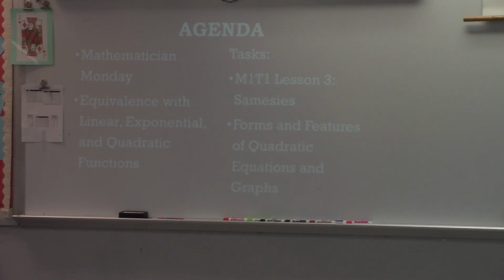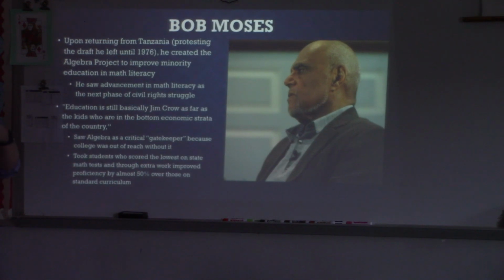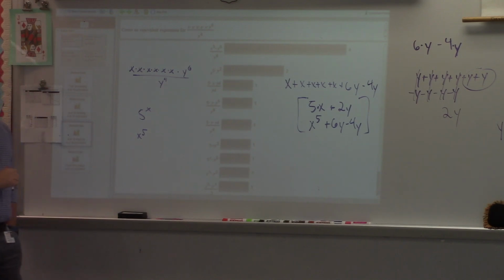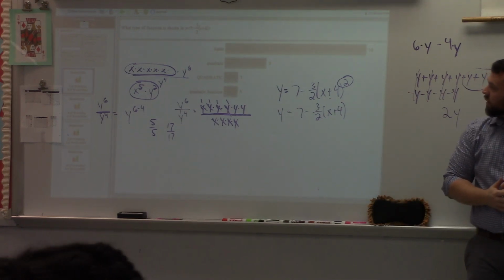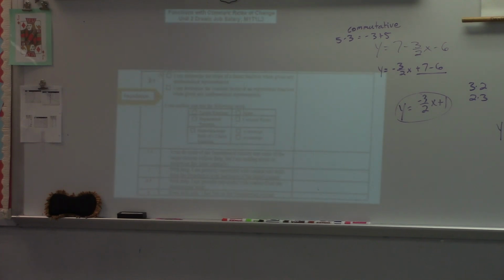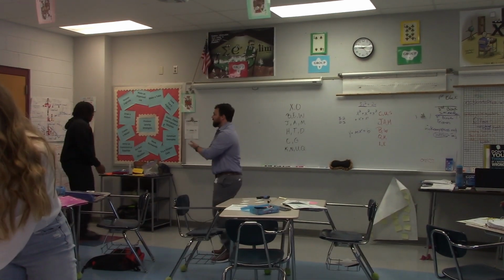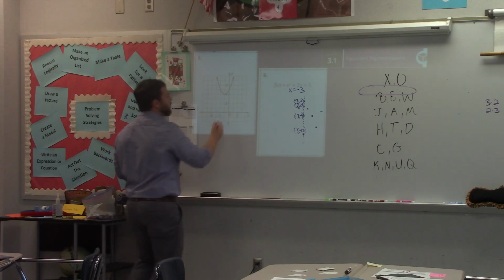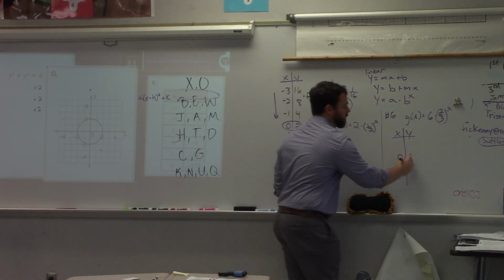Sept 9 1st Block Equivalent Relations Focusing on Linear, Exponential, and Quadratic